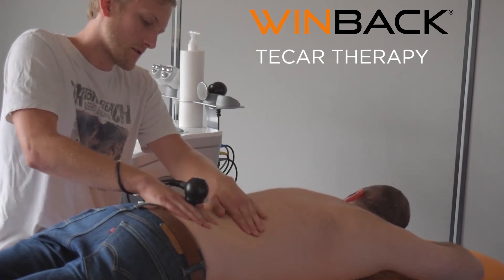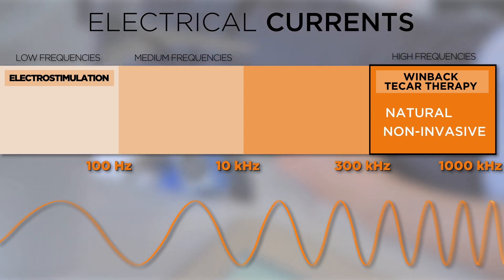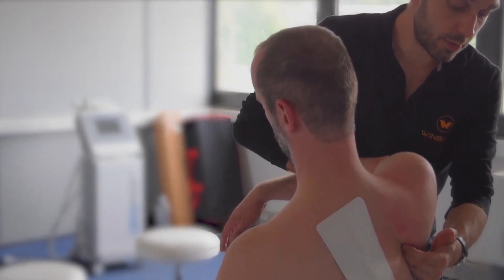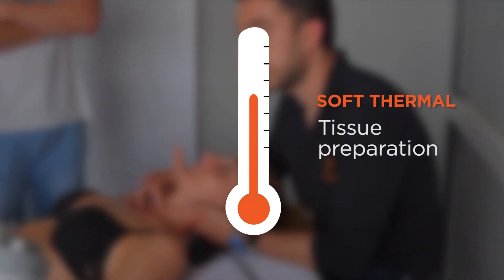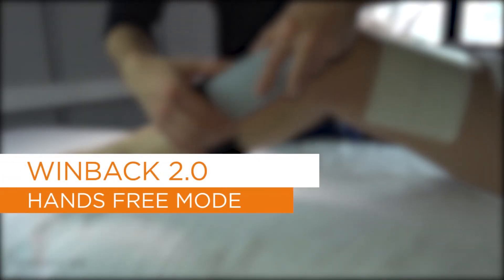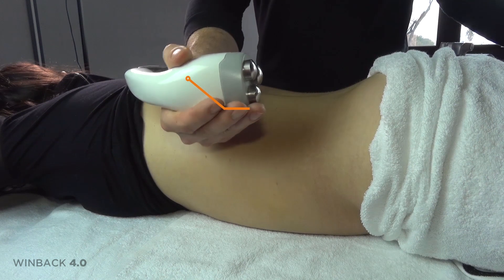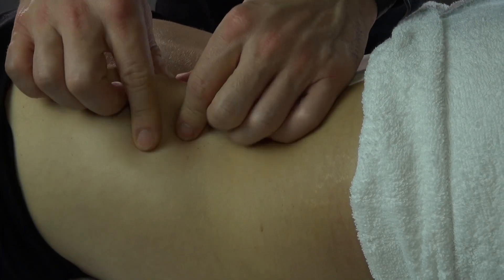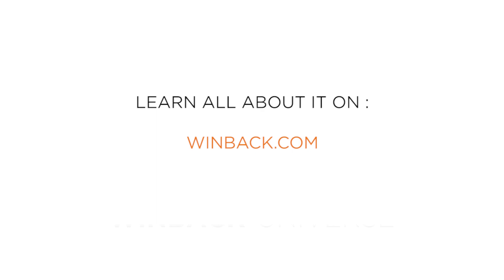Winback range presentation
Winback offers healthcare professionals protocols, clinical cases, and recommendations from professional practice worldwide.
WINBACK is not liable for protocol use, which depends on user judgement.  Healthcare professionals are responsible for any off-label use. Opinions do not reflect those of the Manufacturer or Competent Authorities.